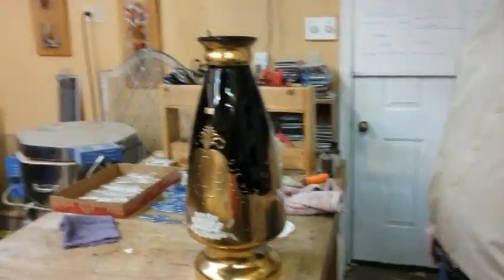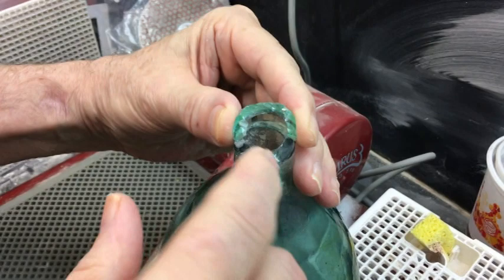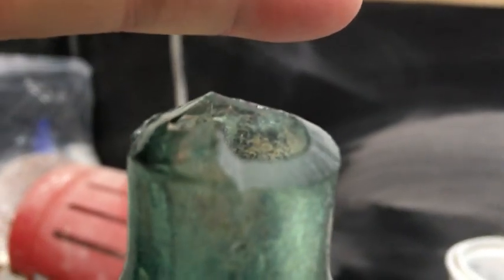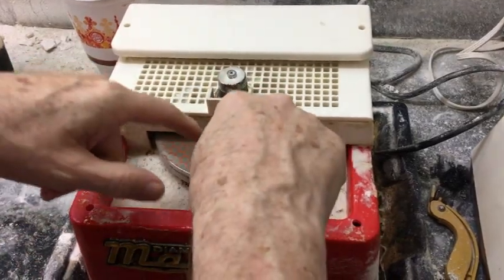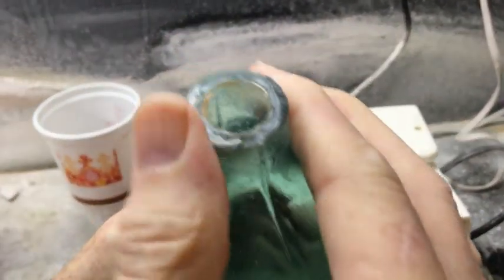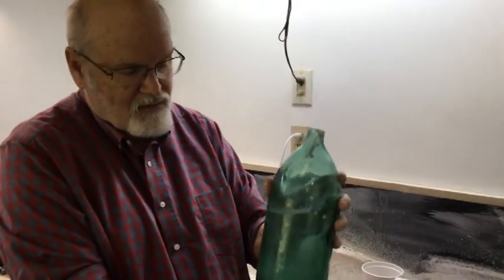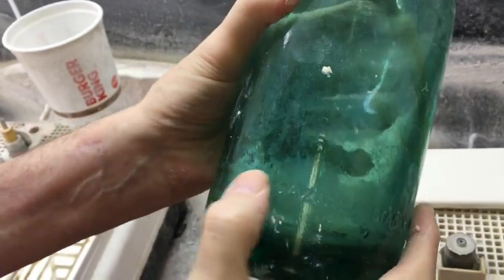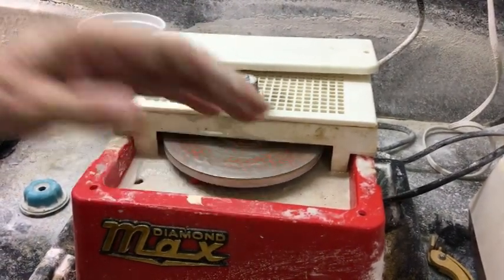Cutting Down A Bottle Neck In The Stained Glass Shop V337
Cutting Down A Bottle Neck In The Stained Glass Shop. David shows how we go about Cutting Down A Bottle Neck In The Stained Glass Shop using a ring saw and a Diamond max Disc Grinder. If we had a Laser Bevel Max unit we could polish the cut as well.